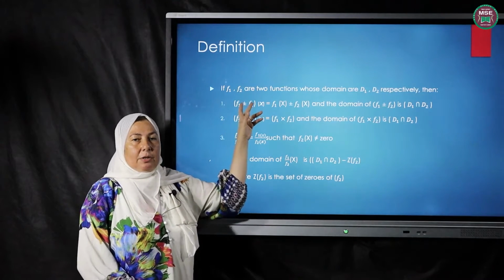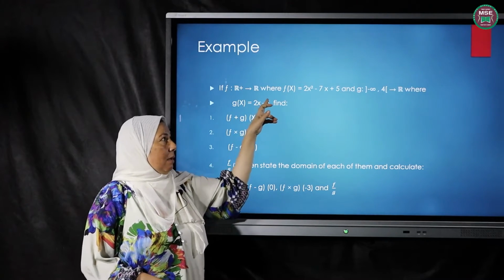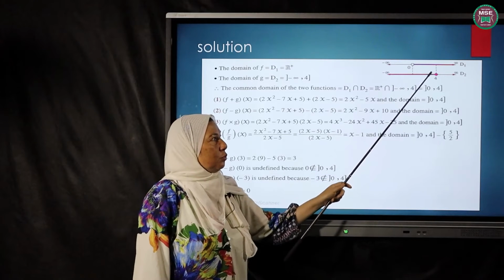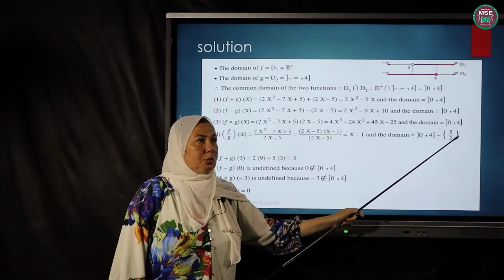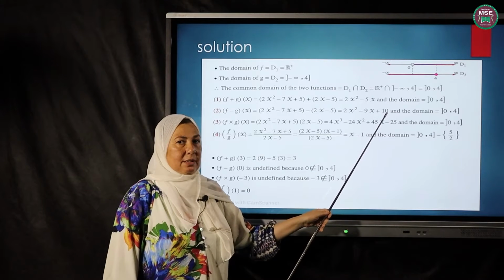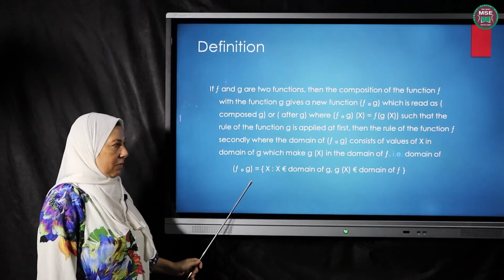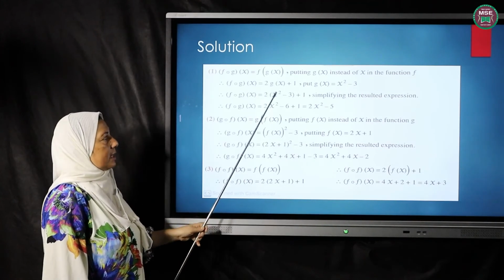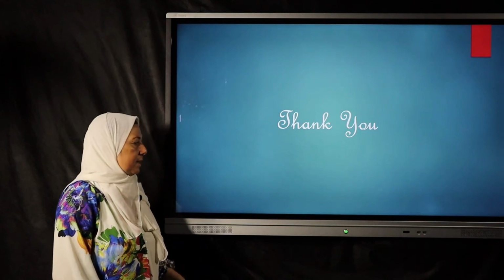5 الصف الثاني الثانوي نجلاء فتحي operation on function domainAlgebra